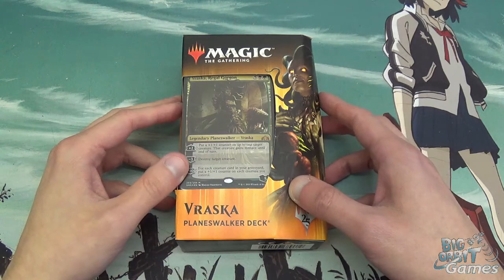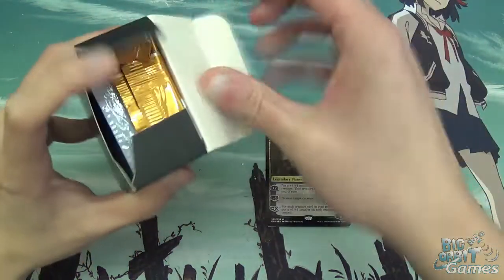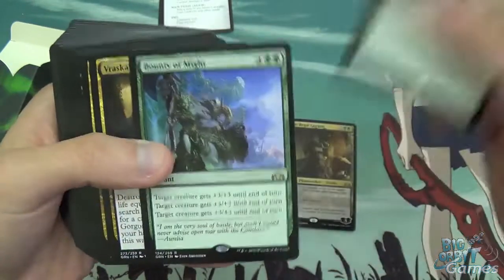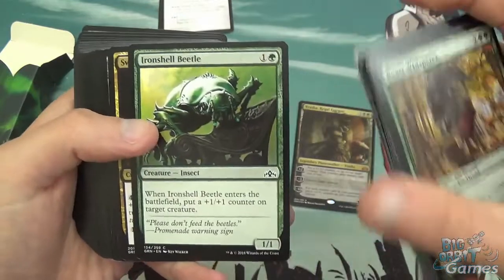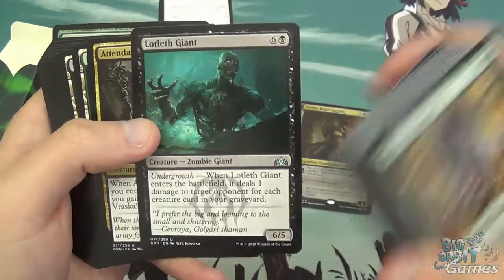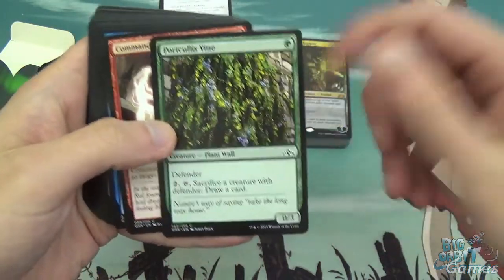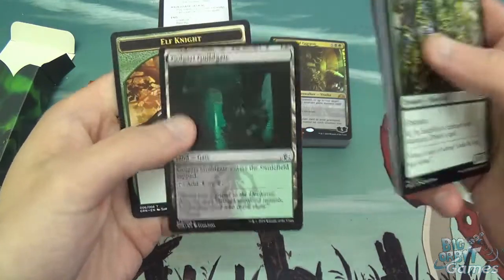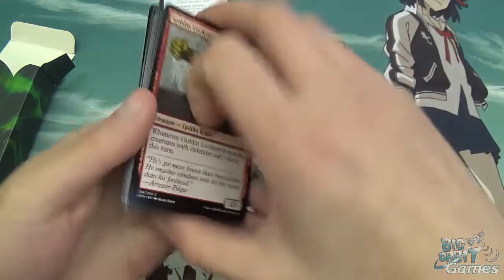Magic The Gathering: Guilds of Ravnica Vraska, Regal Gorgon Planeswalker Deck Unboxing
Big Orbit's Chris unboxes and discusses the cards in the new Guilds of Ravnica Vraska, Regal Gorgon Planeswalker Deck for Magic the Gathering - Pick up Magic the Gathering singles and sealed packs/boxes from